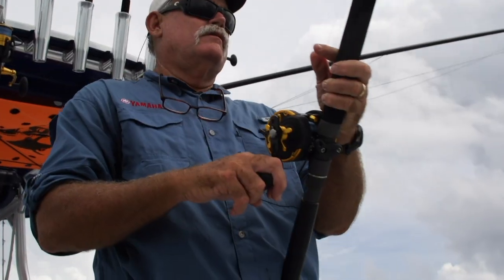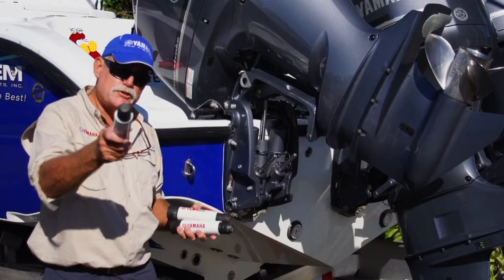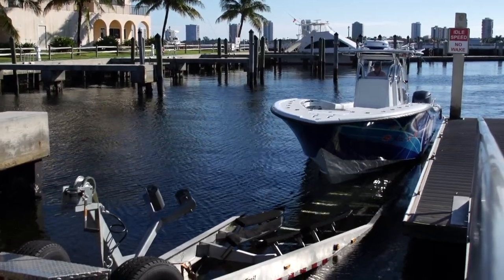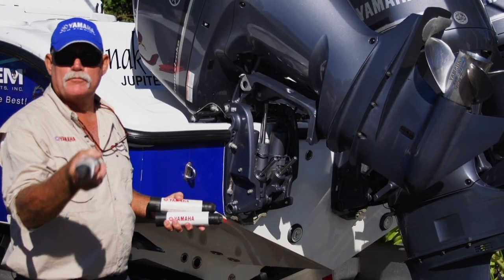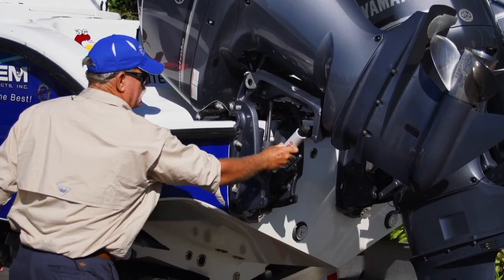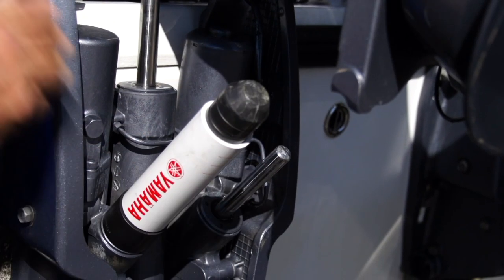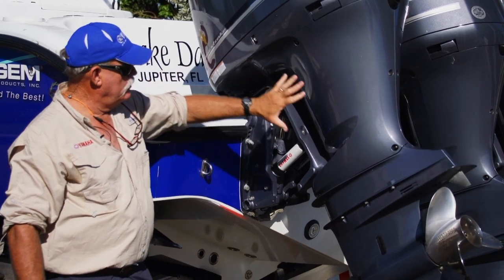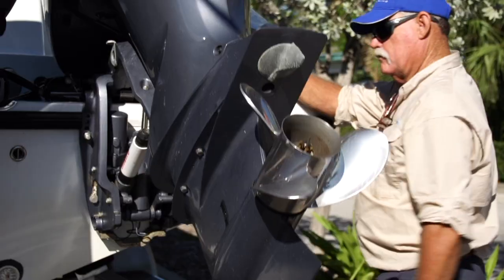Best Easy and Affordable Transom Saver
Capt. George Mitchell highlights his favorite transom savers.